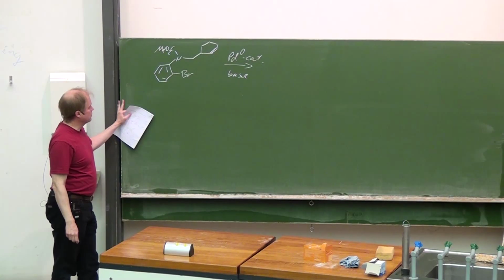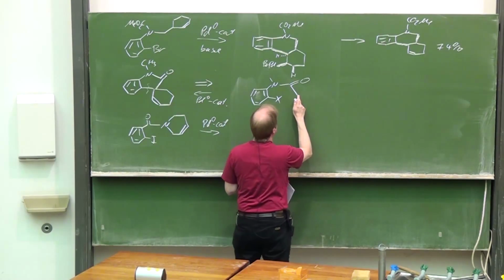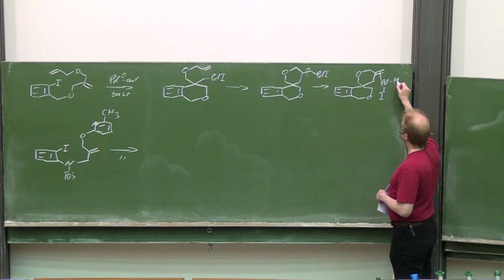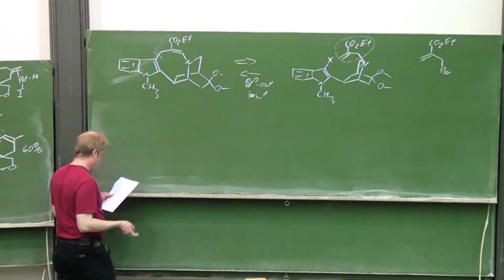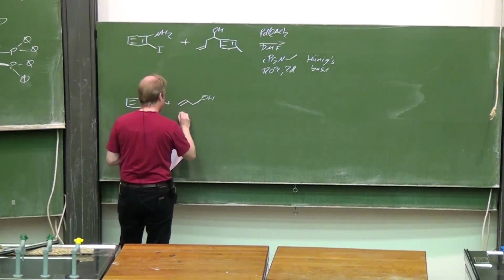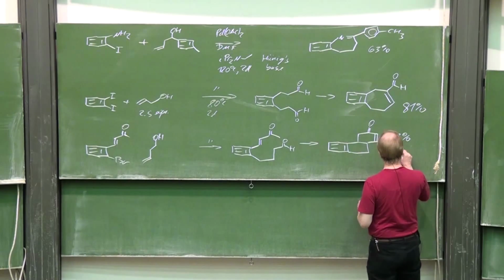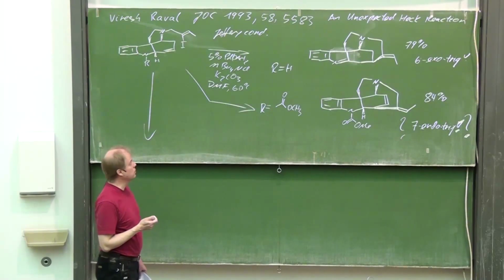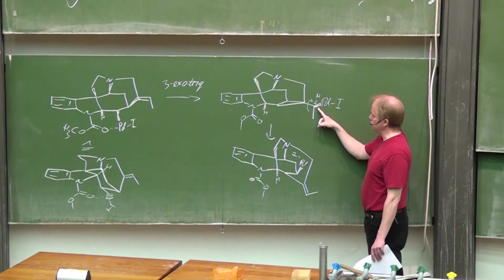Lecture Catalytic Organometallics 5 Prof G Dyker 220414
Some Unusual Heck Reactions